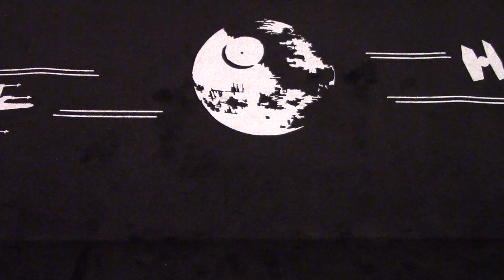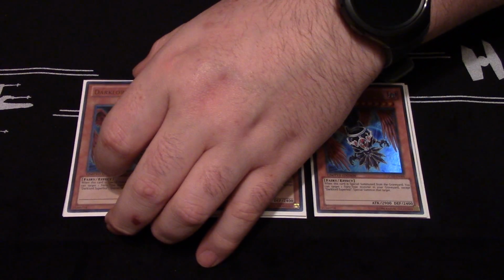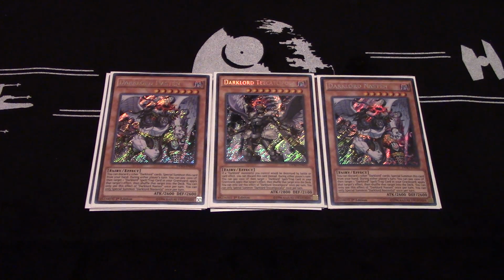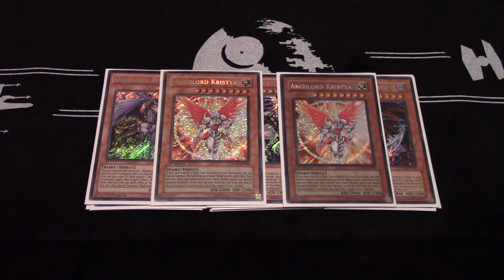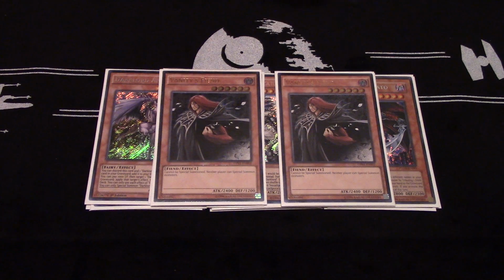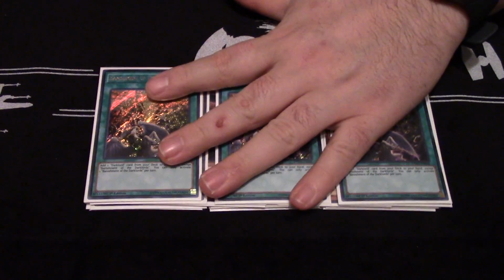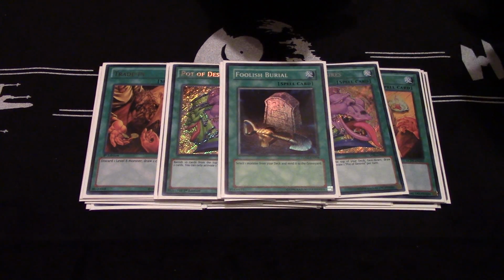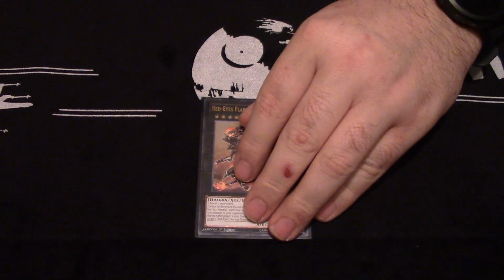Darklord Deck Profile - December 2016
Here is my Darklord deck profile for you guys!